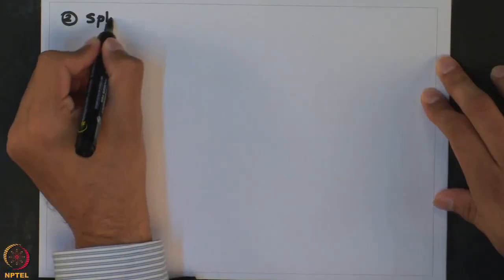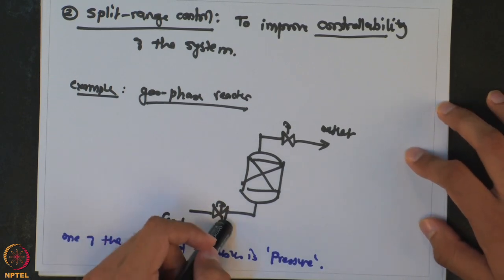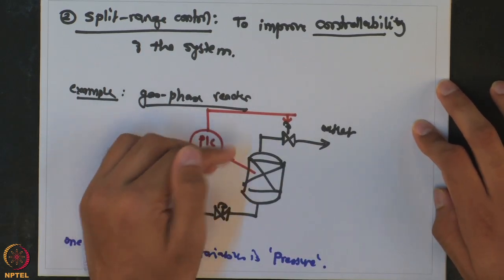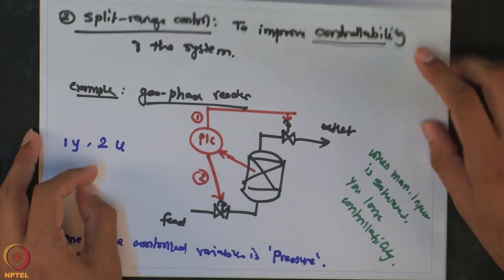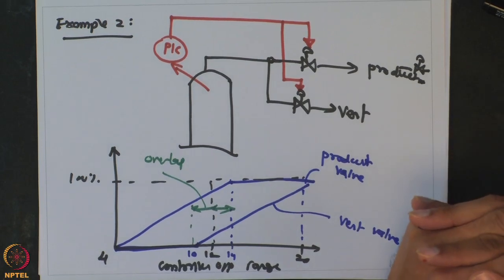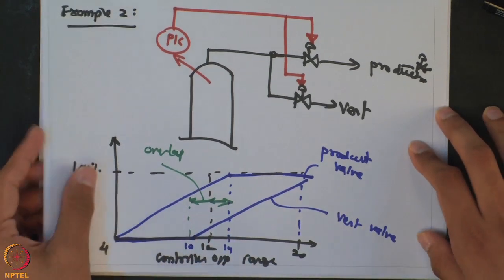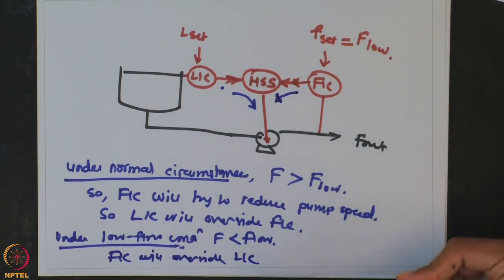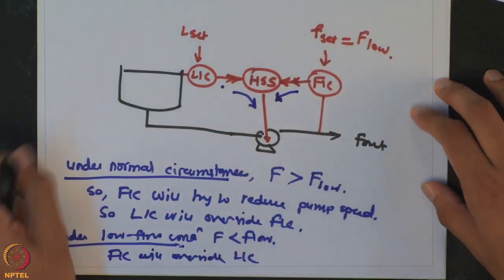Week 7-Lecture 39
Lecture 39 : Split range control and override control

1. The translated content of this course is available in regional languages.

2. Regional language subtitles available for this course
To watch the subtitles in regional language:
1. Click on the lecture under Course Details.
2. Play the video.
3. Now click on the Settings icon and a list of features will display
4. From that select the option Subtitles/CC.
5. Now select the Language from the available languages to read the subtitle in the regional language.